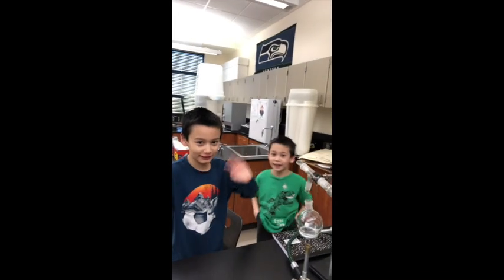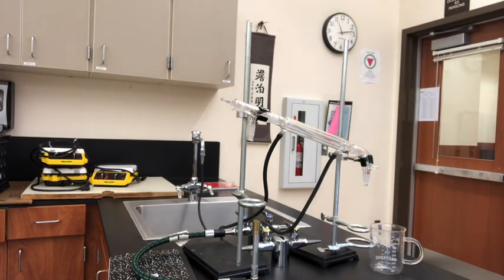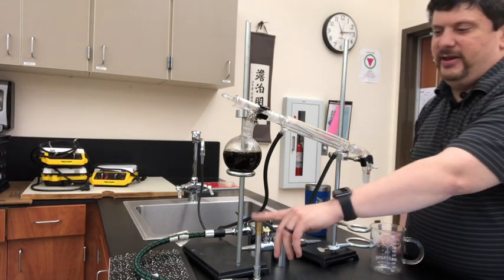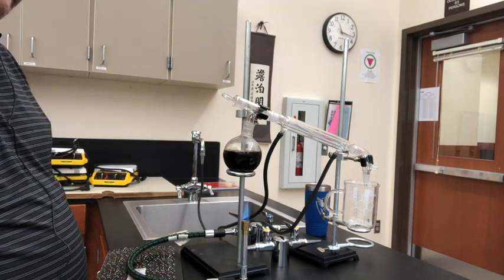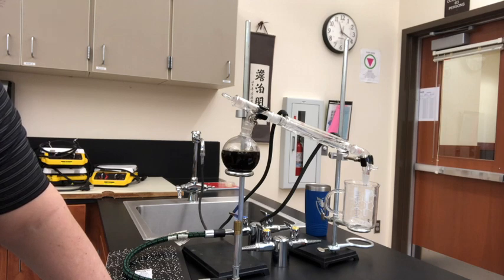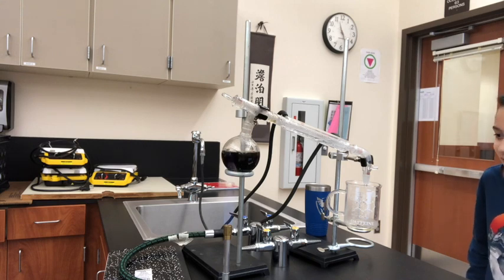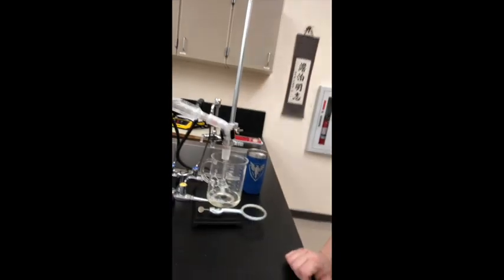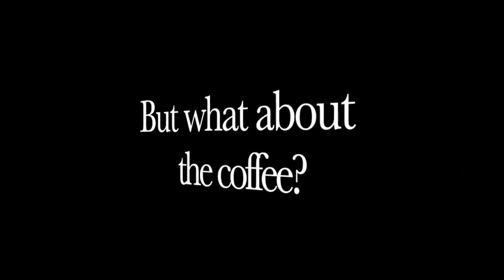Coffee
Distilling water from coffee